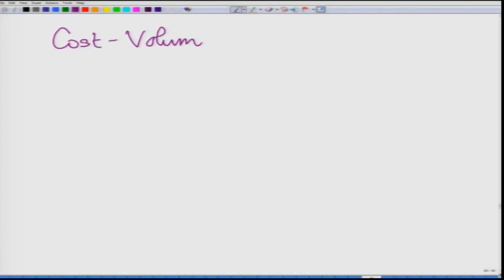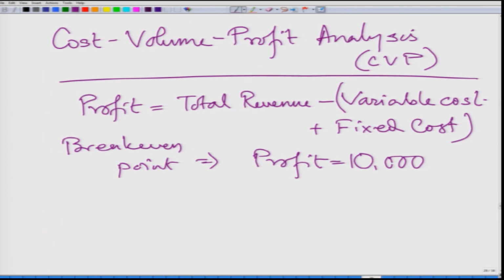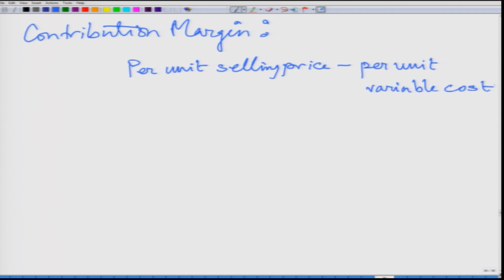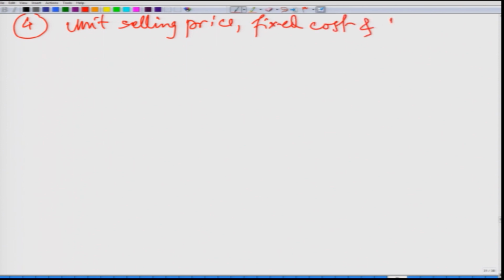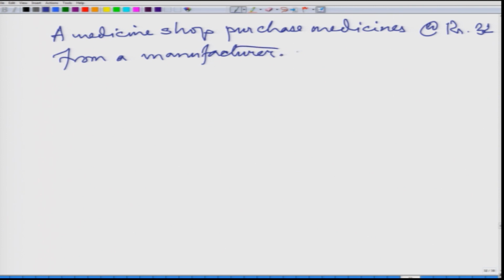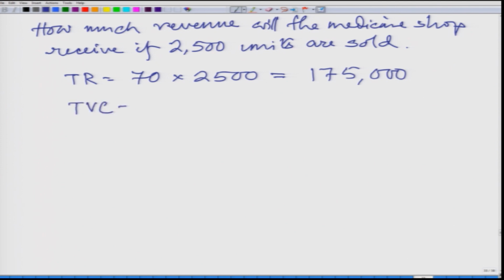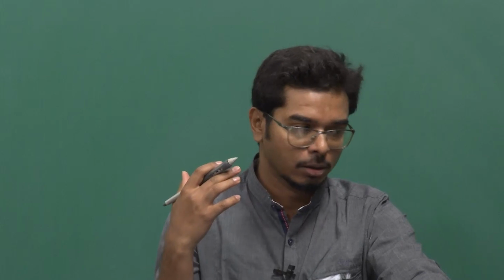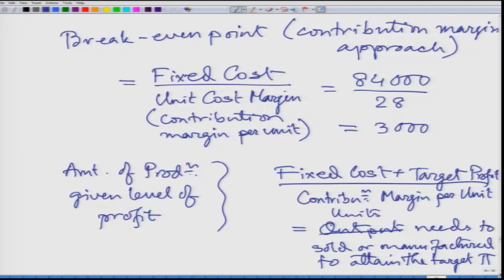noc18-mg23 Lec 17-Cost-Volume-Profit Analysis.